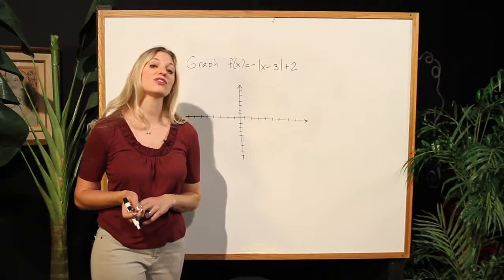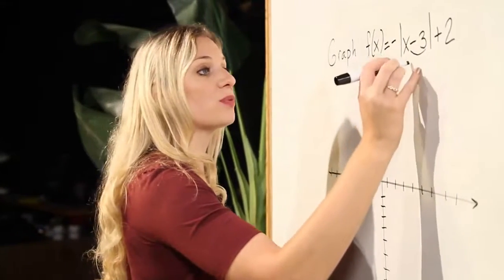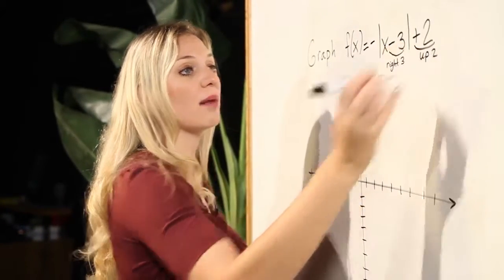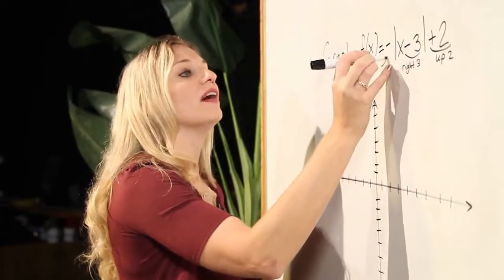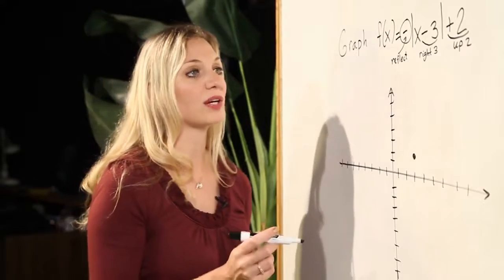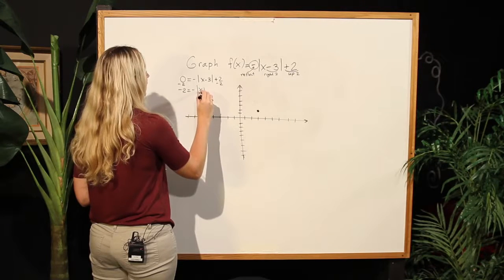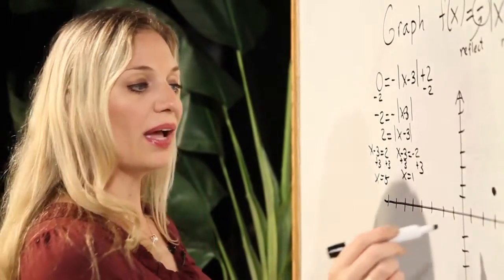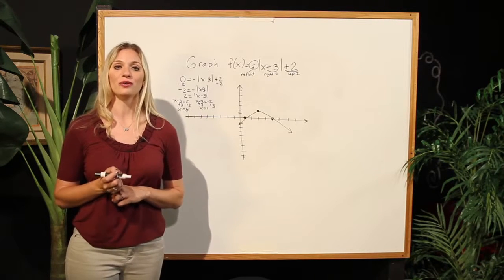Graphing Toolbox Functions with Transformations